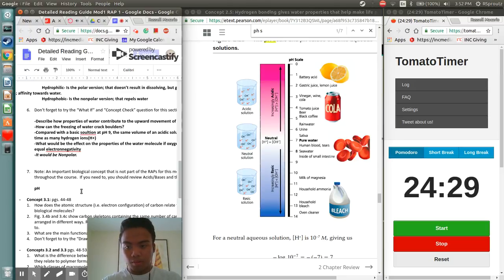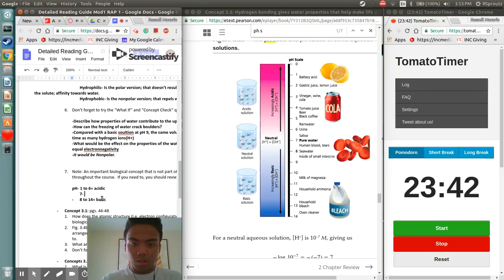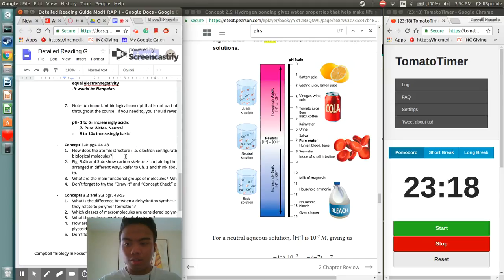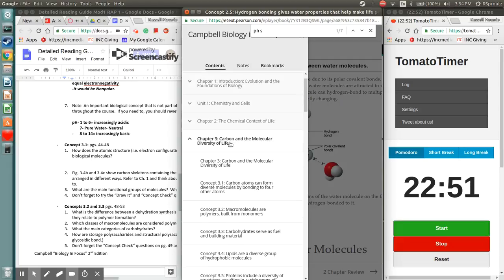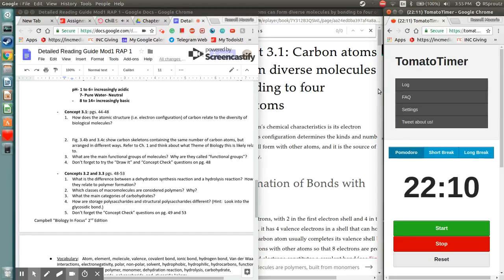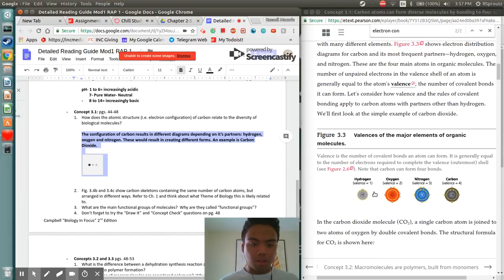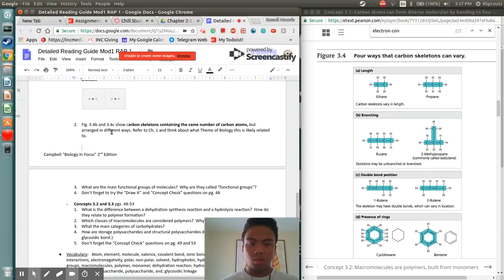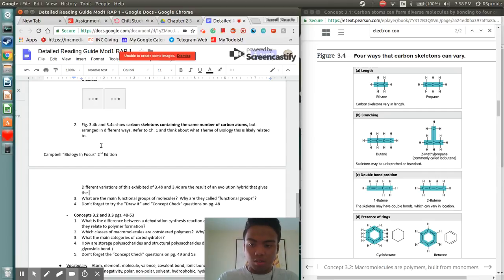BIOL 1301- Concept 2.5 and 3.1 PREPPING- Aug 25, 2018 4:02 PM